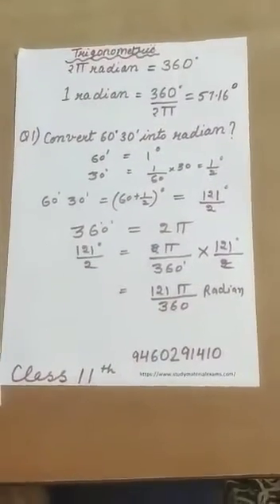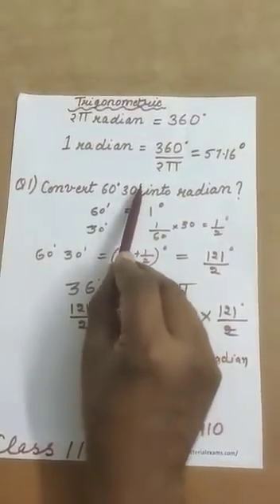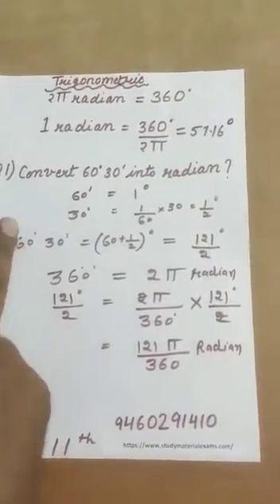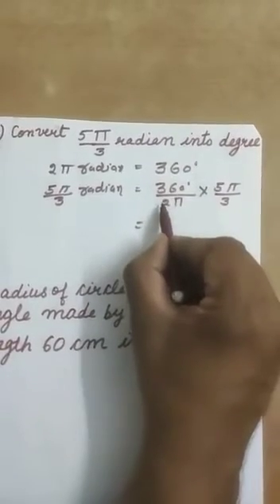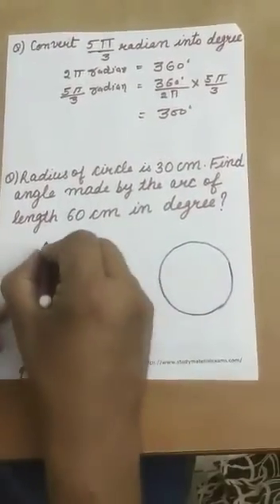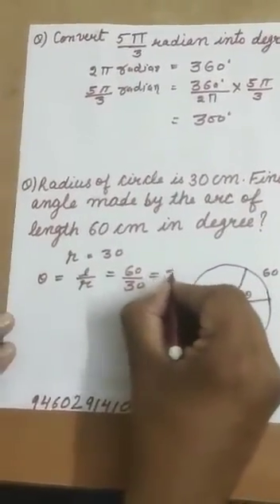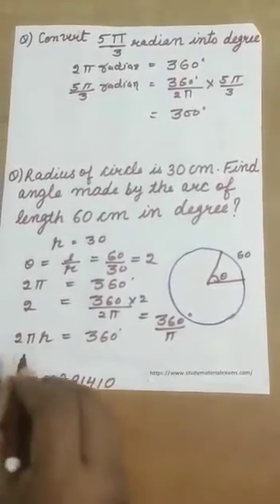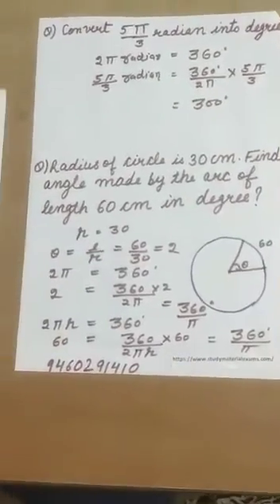11th mathematics Jee IIT trigonometry ratio 2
11th Mathematics Jee IIT trigonometry ratio
.THIS IS VERY USEFUL  video FOR   11th classes  STUDENTS and  Jee exam.